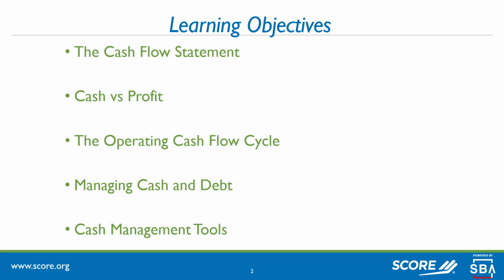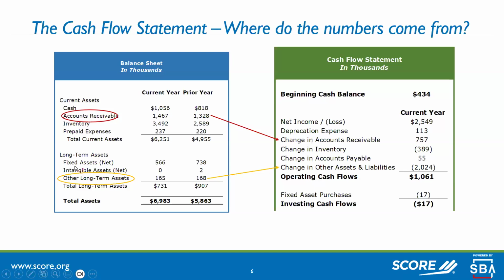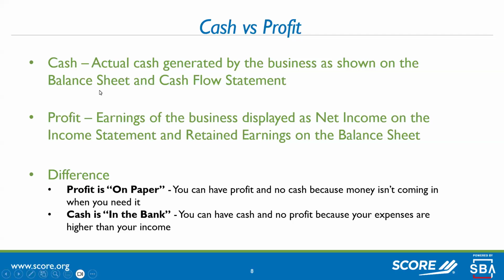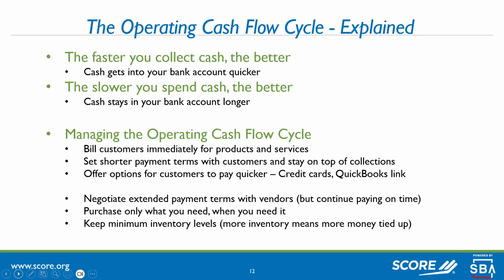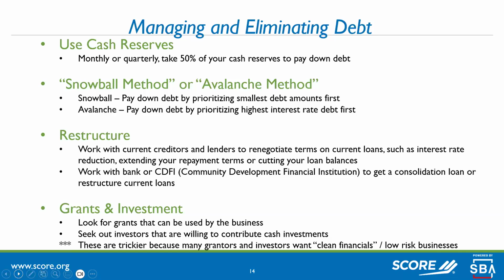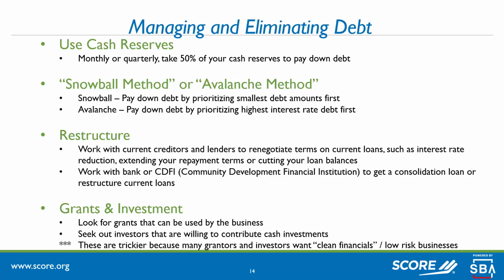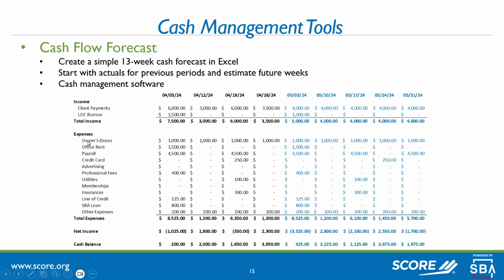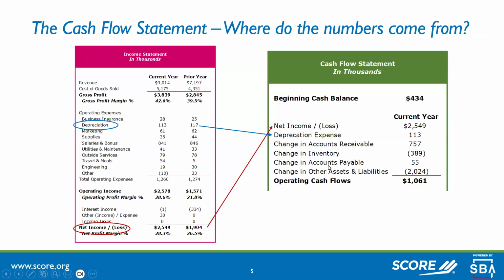Cash Flow Management for Small Business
The importance of cash in operating a business cannot be overstated. The ups and downs of business mean that is possible to show a profit and yet still not have money in the bank. Even if a business is booming, knowing its cash position is essential to covering expenses, and can mean the difference between success and failure.